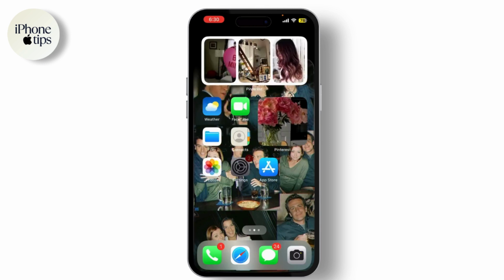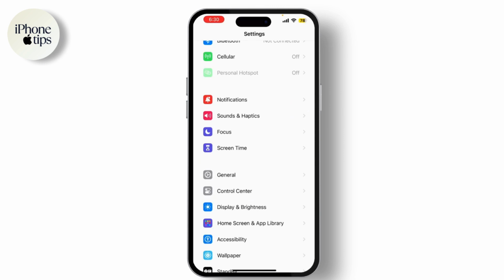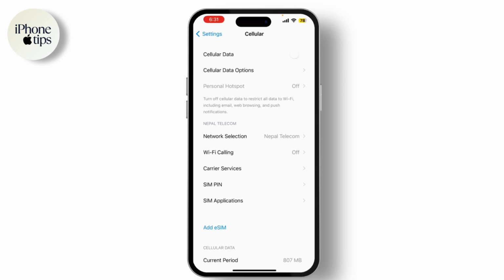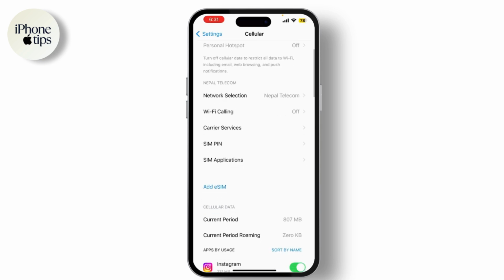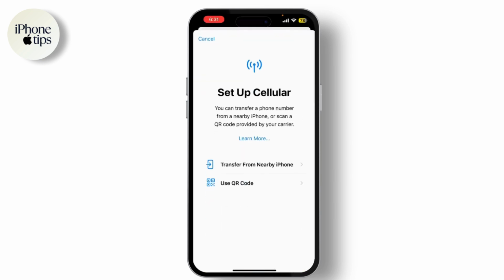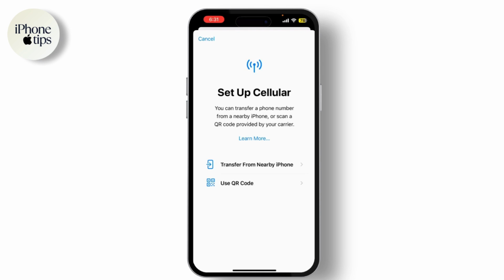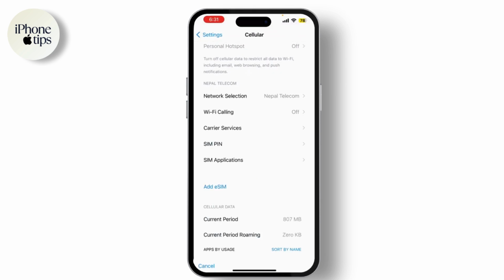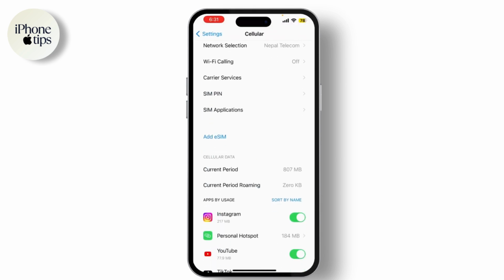How to Activate eSIM on iPhone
In this video you will learn about How to Activate eSIM on iPhone. Easily Learn How do I manually activate eSIM on my iPhone with the help of this quick guide.

In this quick guide, learn how to activate eSIM on your iPhone. Whether you have an iPhone 11, 12, 13, or 14, the steps are similar. Follow along as we walk you through setting up your eSIM, including scanning a QR code, entering details manually, and labeling your plans.

Chapters:
00:00:00 - Introduction
Welcome back! Learn how to activate eSIM on your iPhone.

00:00:05 - Open Settings

00:00:10 - Access Cellular Settings
Scroll down and tap on "Cellular" or "Mobile Data."

00:00:15 - Add Cellular Plan
Tap "Add Cellular Plan" or "Add eSIM."

00:00:20 - Scan QR Code
If you have a QR code, use your iPhone’s camera to scan it.

00:00:30 - Enter Details Manually
If needed, tap "Enter Details Manually" and input the information provided by your carrier.

00:00:40 - Transfer from Nearby iPhone
You can also transfer the eSIM details from a nearby iPhone.

00:00:50 - Label Your Plan
Label your eSIM plan as “Primary,” “Secondary,” or any custom label.

00:01:00 - Complete Activation
Your eSIM should now be activated and ready to use.

00:01:10 - Conclusion